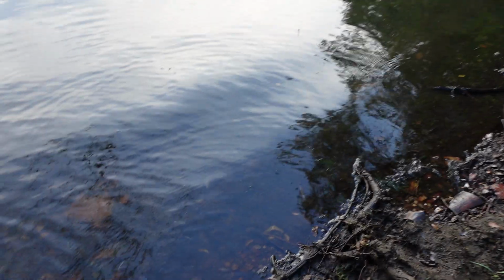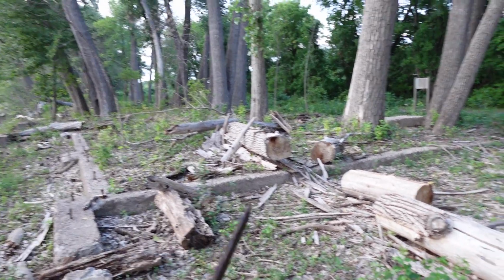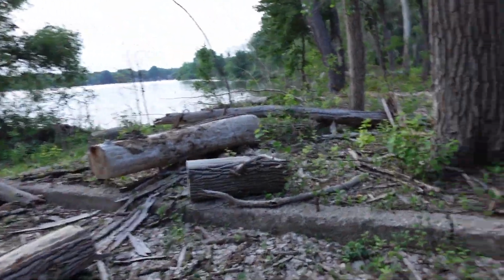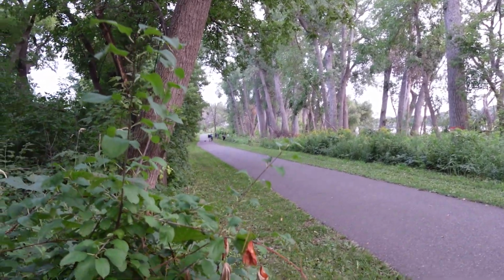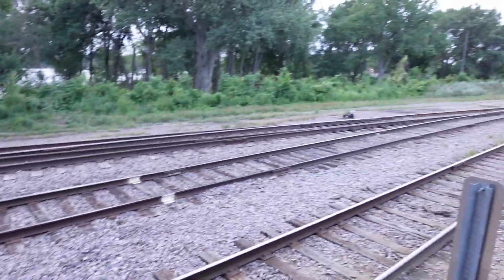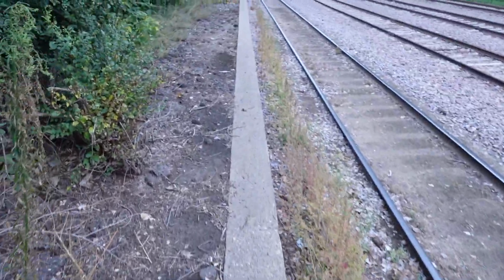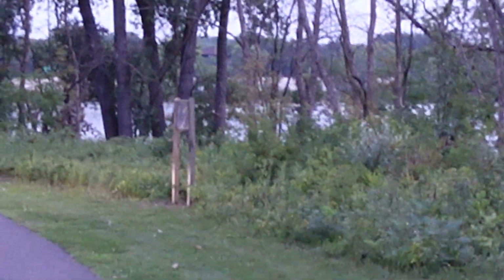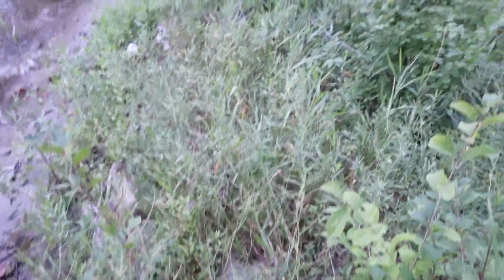Suburban Ruins Twin Cities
The ruins in this park near the Twin Cities are said to have been constructed in the 1880's and 1890's. Not only is there an absence of construction photos of any of the buildings, there isn't any photos of the buildings at all. None whatsoever just "artist renditions."